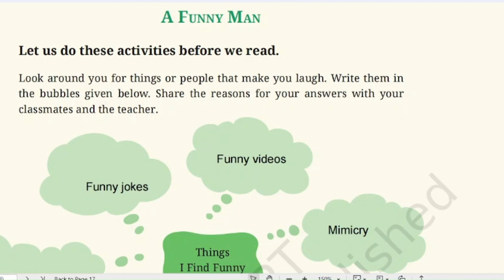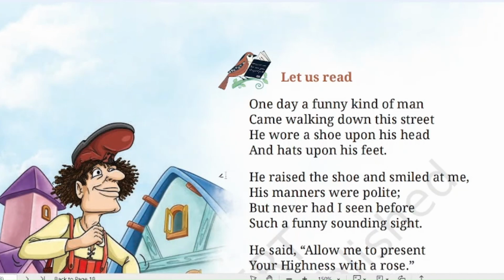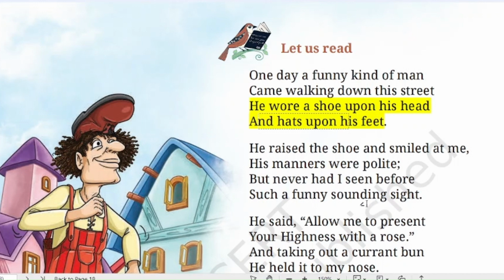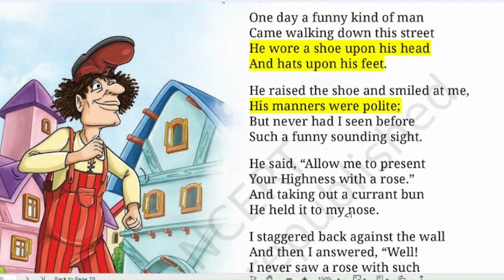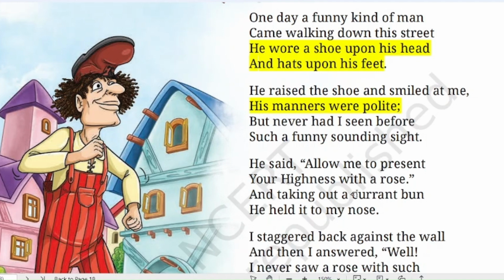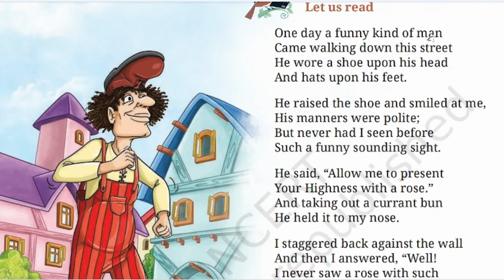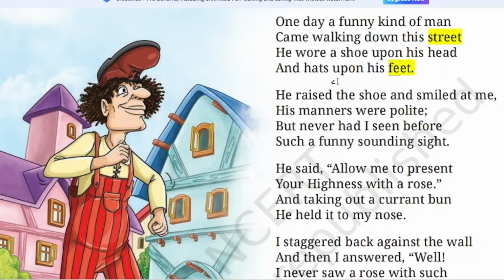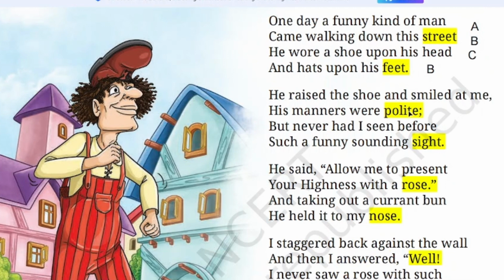NCERT Class 7 Poorvi Unit 2: Wit & Humour - A Funny Man | Poem Explanation (English)